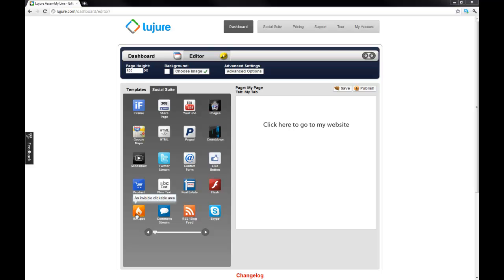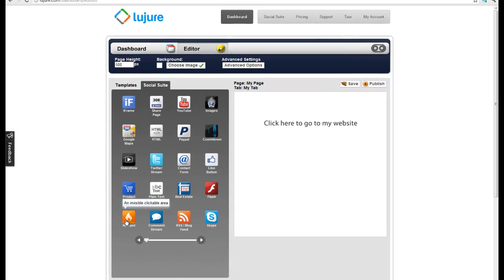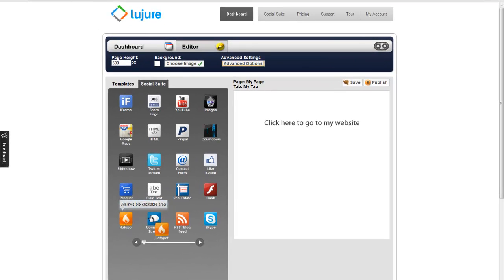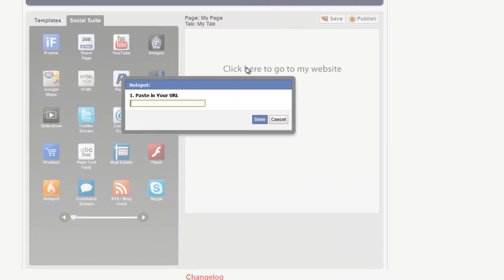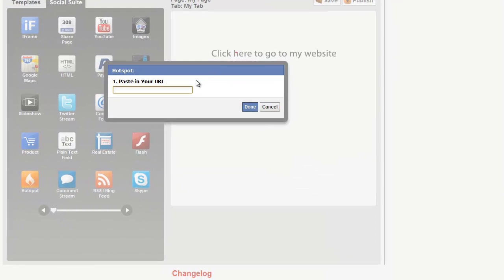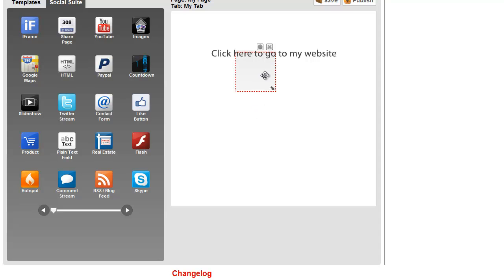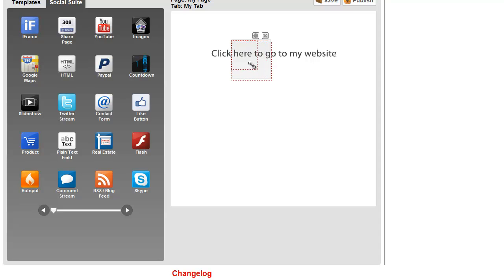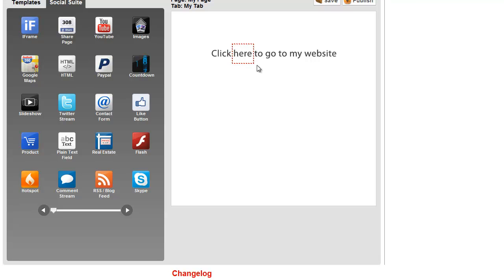Lujure Hotspot Widget